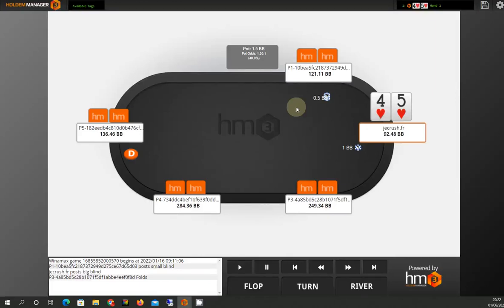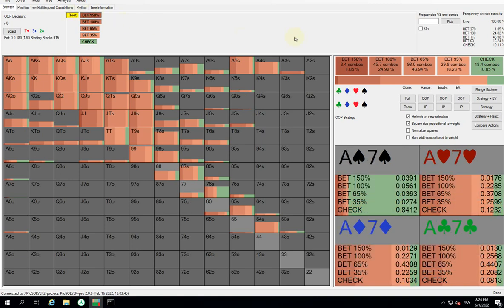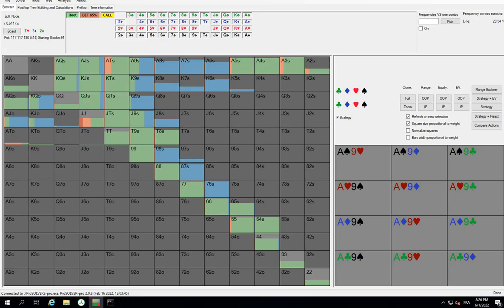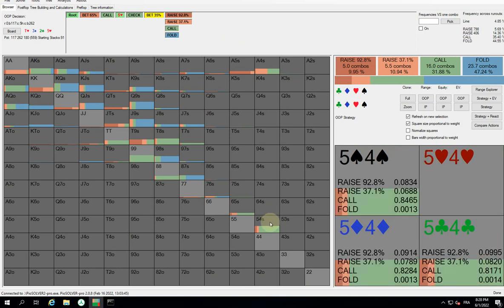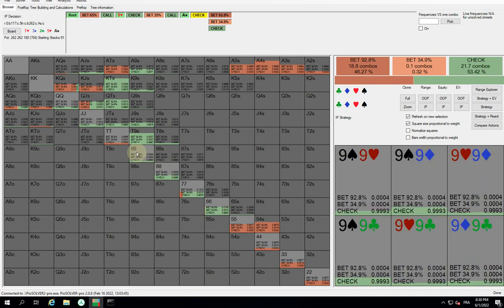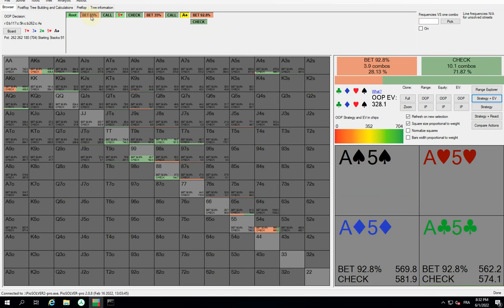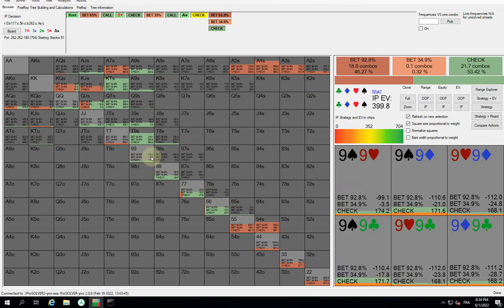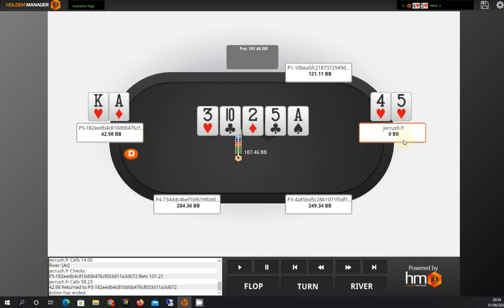Poker GTO Solution / 54s 3B BB vs BTN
if you want me to post more vids like this one. Write in the comments the kind of content you'dlike to watch : play and explain, hands reviews, GTO studies, Piosolver reviews...

Here is the GTO analysis of a cahsgame poker hand.

I am a professional poker player and I also offer coaching services in english, spanish and french.